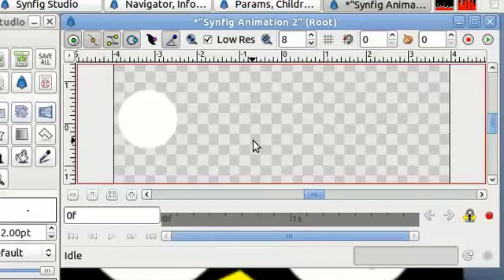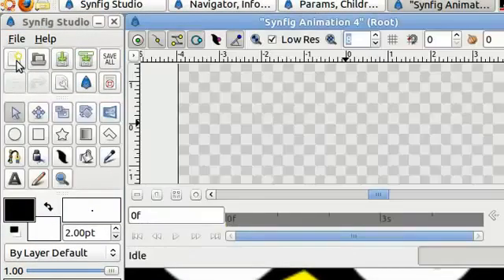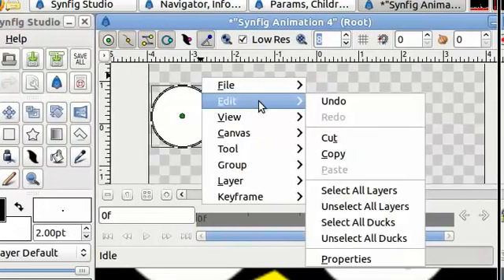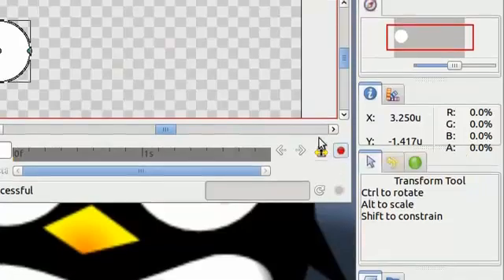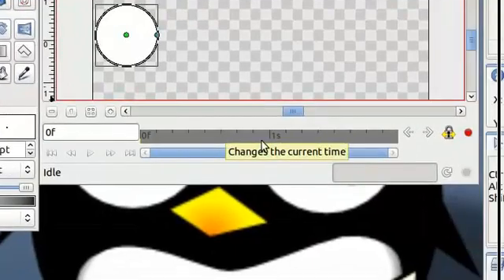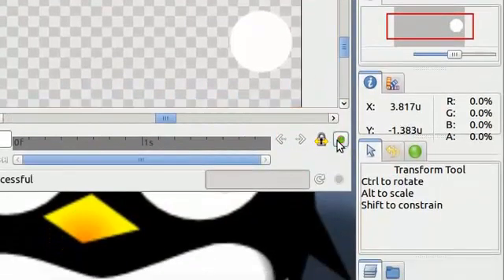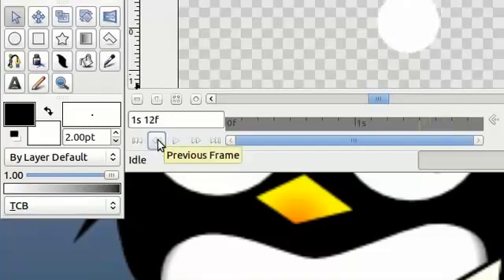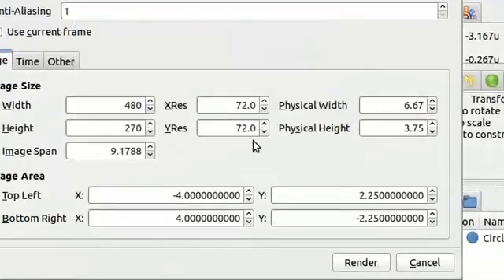Synfig - Your First Animation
Make a circle move across the canvas from left to right.